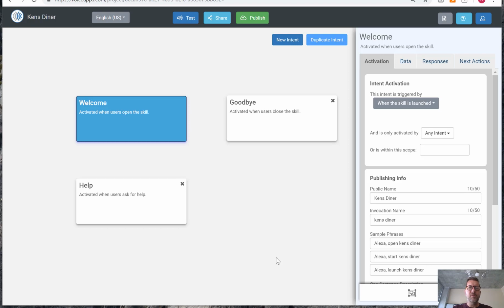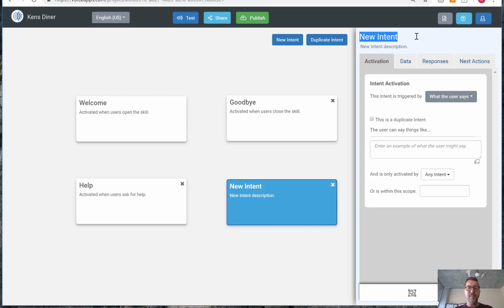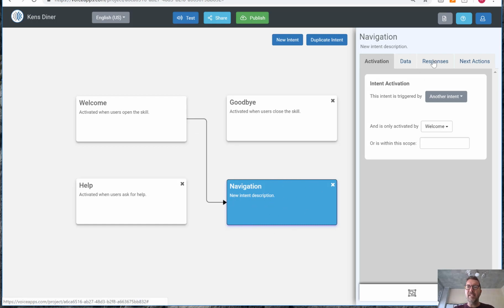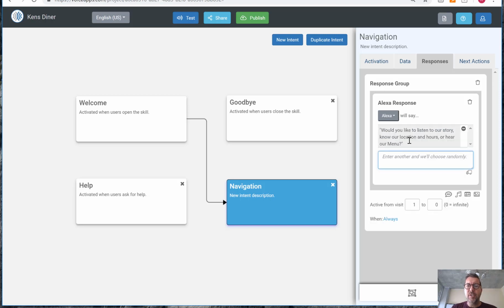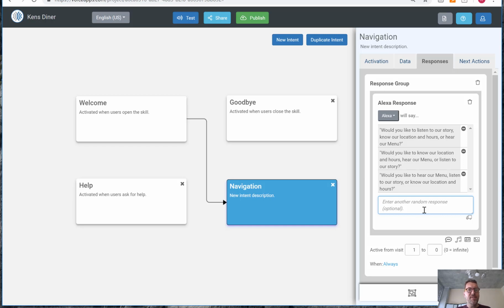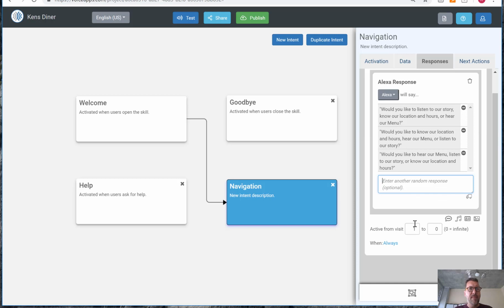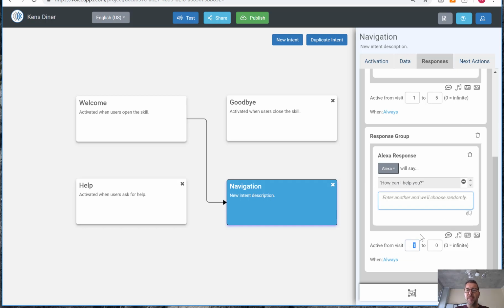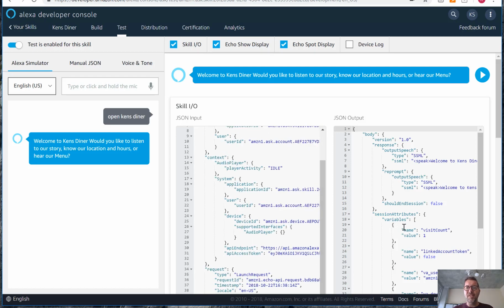Voice Apps - Restaurant Skill Part 2 Alexa Skill - Main Navigation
In this video we will cover how to build a restaurant skill in

Voice Apps makes it easy for anyone to build skills for Amazon Alexa devices (echo, dot, show, etc.)

Here is the content we use in the video so you can just copy it in.

Main Navigation
Would you like to listen to our story, know our location and hours, or hear our Menu?
Story
Kens Diner is a family owned and operated restaurant. Ken started this restaurant 5 years ago, and considers everyone who comes through the doors family. You will always receive a warm greeting at Kens diner and if you are a regular, you will see Ken's kids, nephews, nieces, as well as a cousin or two working here.
Location and Hours
We are located at 123 Main St. and we are open from 6:00 am to 10:00 pm daily.
Menu
We serve Breakfast, Lunch, and Dinner. Which menu can I get for you?
Breakfast
For breakfast we have eggs, any way you want, with hash browns and toast. We also have pancakes, waffles, or French toast; short or tall stacks. Finally, omelets, made to order.
Lunch
For lunch we have burgers, veggie burgers and chicken burgers. We also have house and Cesar salads and the soup of the day.
Dinner
Our dinner is always the chef's choice. Made from locally grown products.